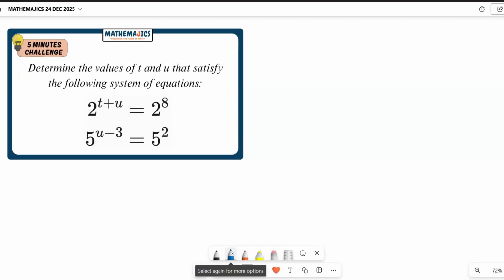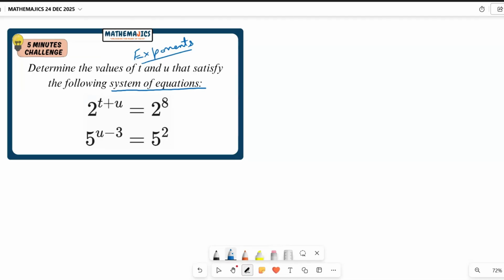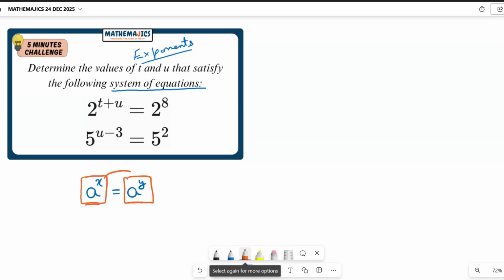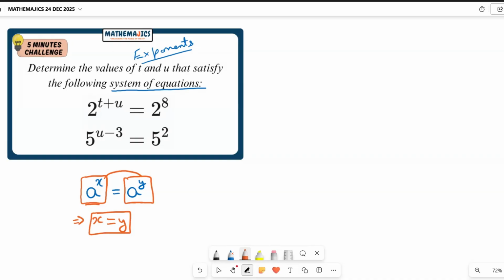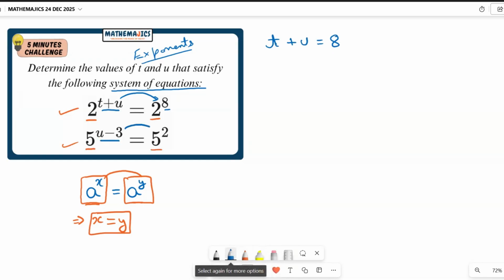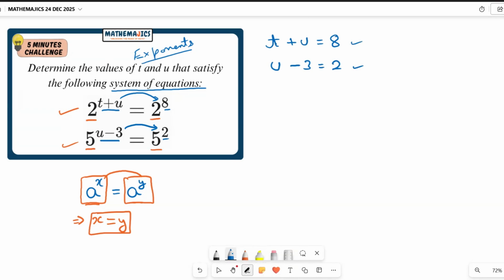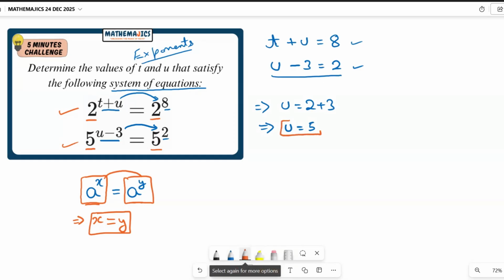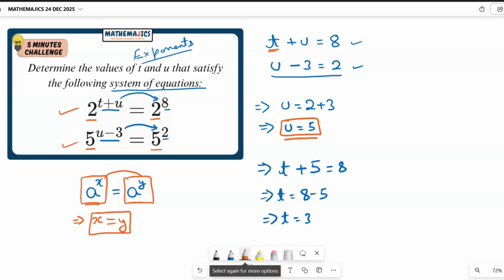Can you solve this? Exponents & Systems Hack for Digital SAT & Selective Tests